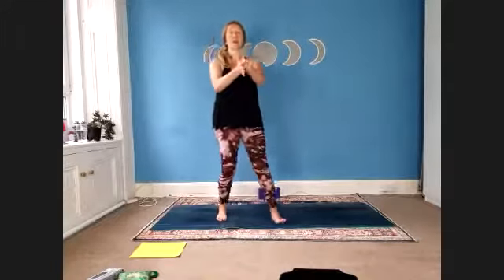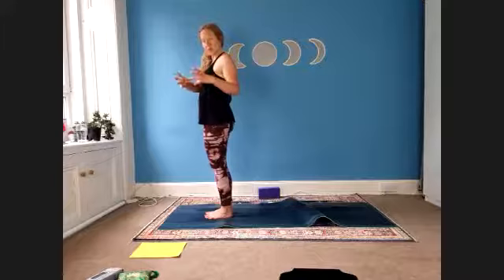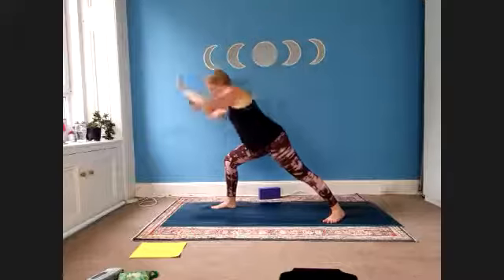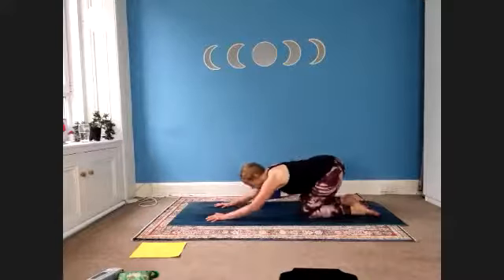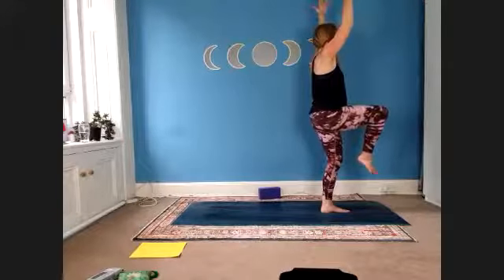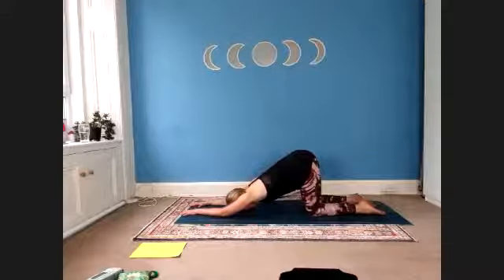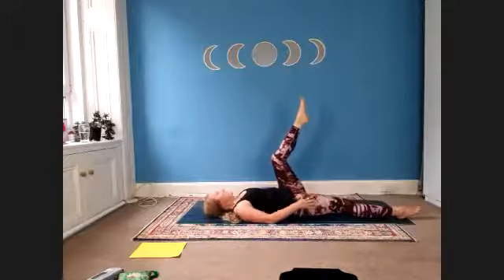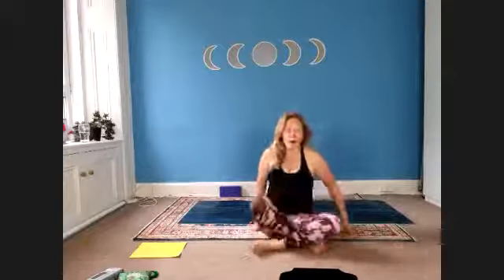Summer vinyasa yoga and qigong class - cardio fit week 3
A flowing class designed to warm the body, boost our cardio and give us a good stretch. This is the third week of summer practice though in it for some (unknown) reason I say the second! Have water on hand, please drink before, during and after and enjoy.